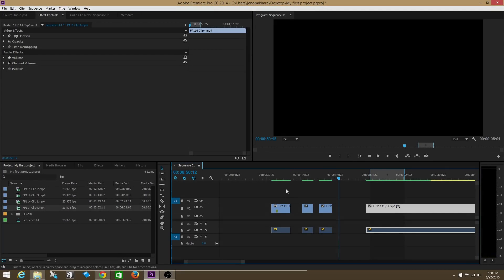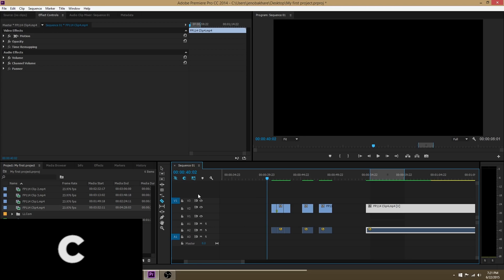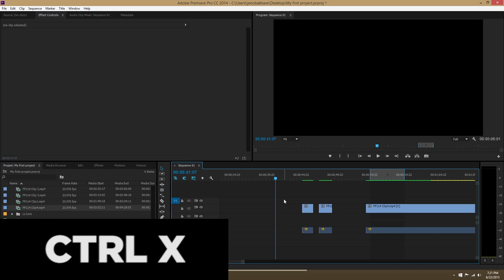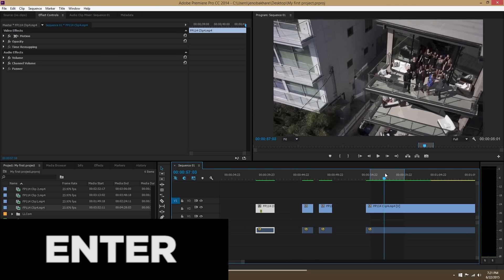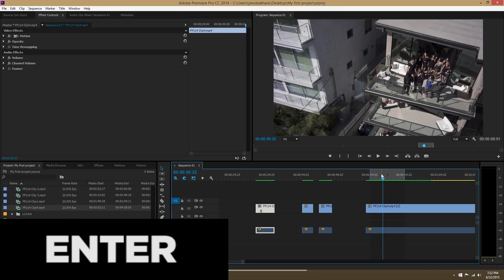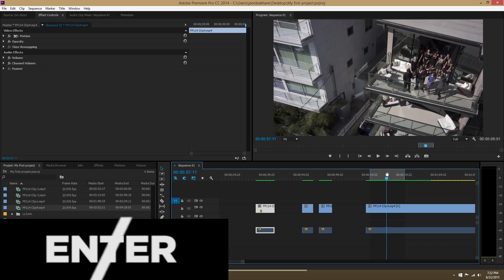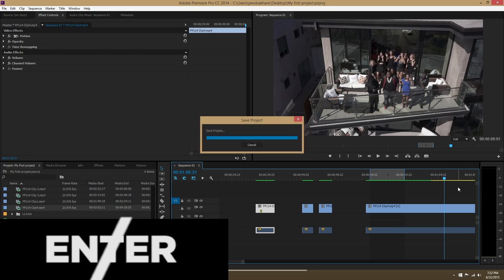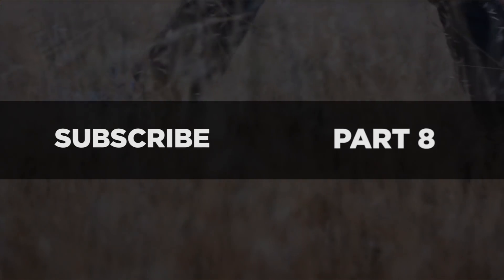Adobe Premiere Pro CC 2014 Tutorial - Part 7 - Hotkeys